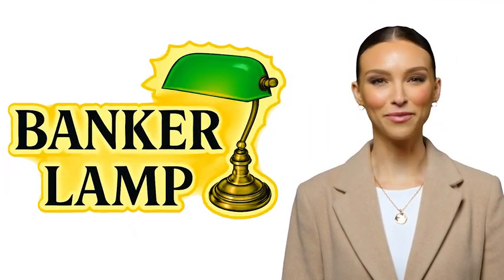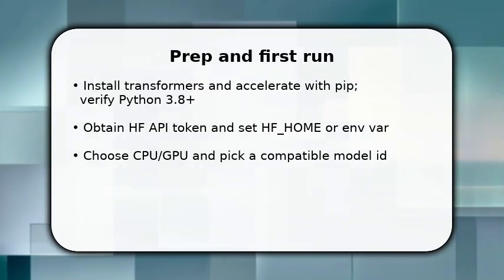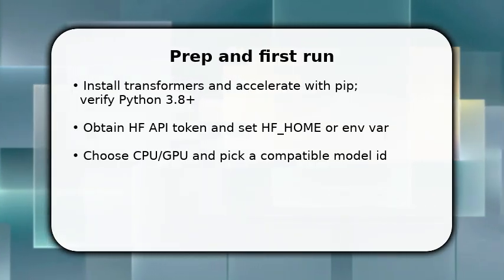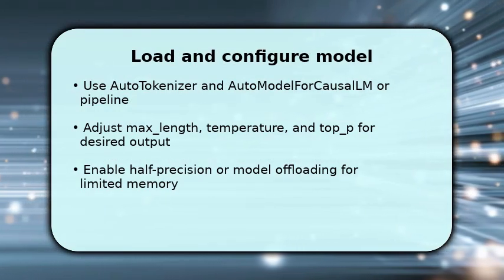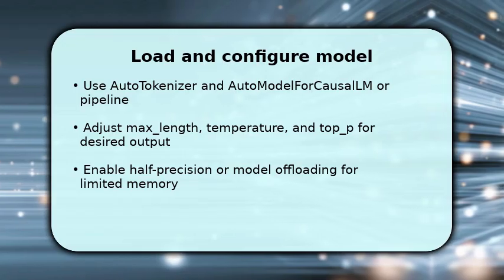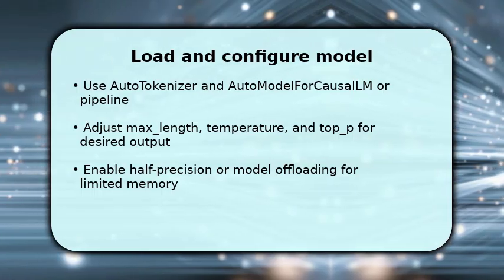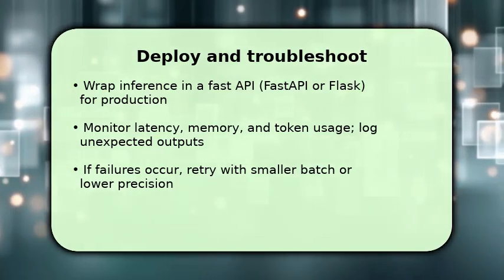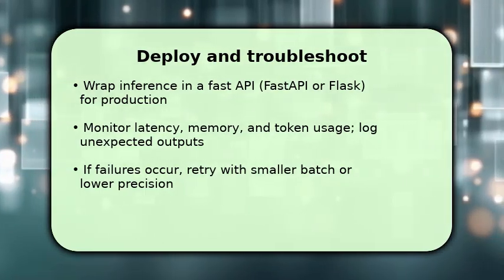How to Use Huggingface Llm Models - Easy Guide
Dive into the world of Hugging Face LLM models and discover how to harness their power for your projects. This easy-to-follow guide covers installation, basic usage, fine-dicting model parameters, and advanced techniques like transfer learning.